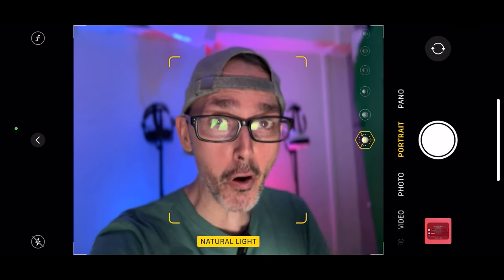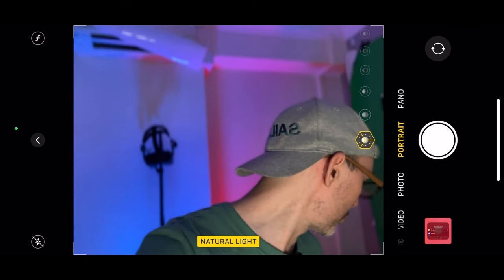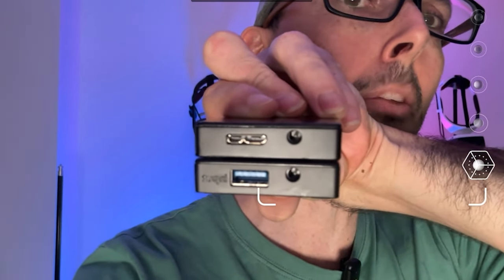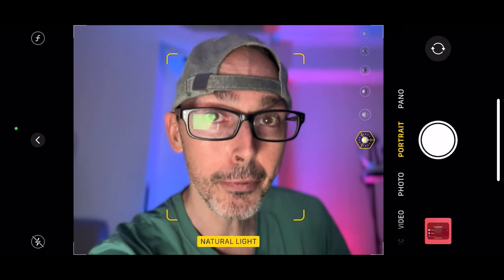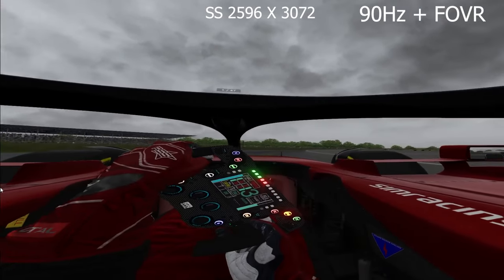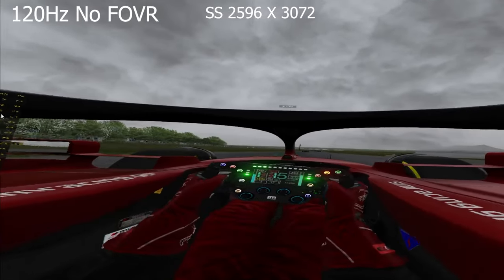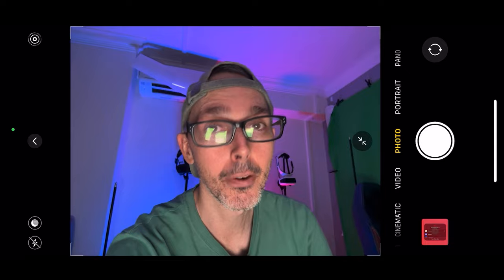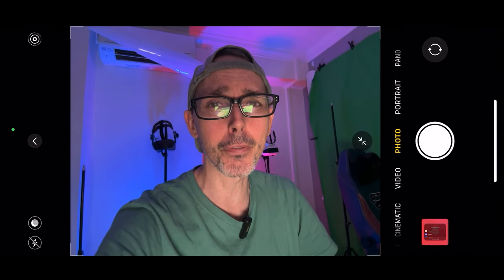STUNNING GRAPHICS? PIMAX CRYSTAL FOVEATED RENDERING IN ASSETTO CORSA VR! 90Hz Vs 120Hz!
Get ready for a visual revolution as we dive into the world of Pimax Crystal VR! In this video, we put the Pimax Crystal to the test in Assetto Corsa VR, exploring whether its foveated rendering technology lives up to the hype and comparing the experience at both 90Hz and 120Hz refresh rates.

Pimax Crystal is not your average VR headset; it's designed to provide an unparalleled level of immersion with its cutting-edge glass aspheric lenses. With an incredible Pixels-Per-Degree (PPD) of 35, QLED+MINI LED PANELS, and a wider color gamut, it promises lifelike graphics that are a game-changer for VR enthusiasts.

But does it truly deliver on its promises? We'll show you through real "through-the-lens" images how the Pimax Crystal stacks up against the competition.

Discover what VR enthusiasts are raving about. Hear what VR Flight Sim Guy has to say: "I've got lots of different VR headsets, it's always the Pimax Crystal that I want to fly with now, I have to confess that this is now my favorite VR headset. I absolutely freaking love it."

Reinhard Roscher shares his experience too: "The picture quality, the displays are really great, so there is nothing better in the consumer market. I've tried the most HMDs, and I own most of them, no one can compete with this."

Wifi 6 Router Asus XT8
1.5V rechargeable AA batteries